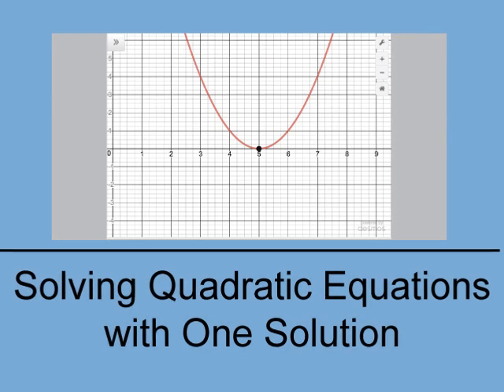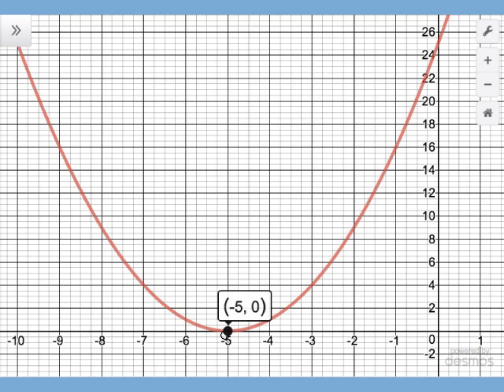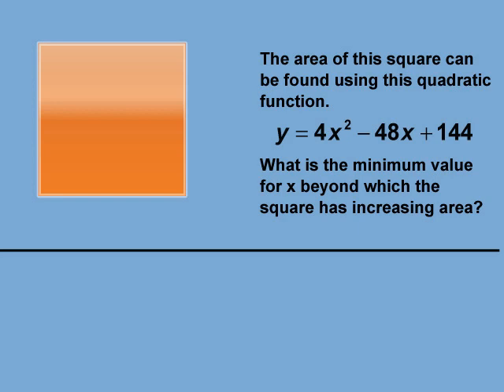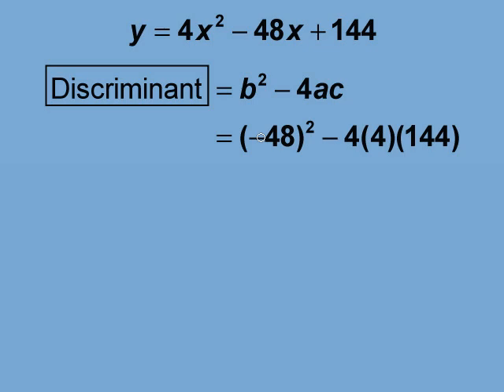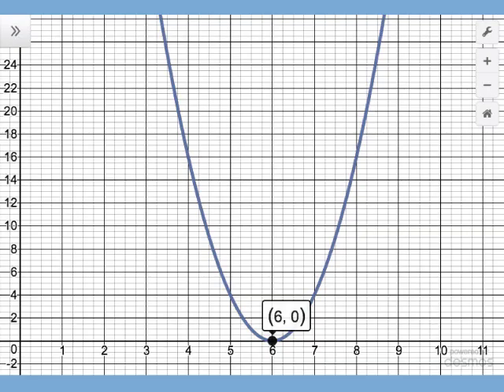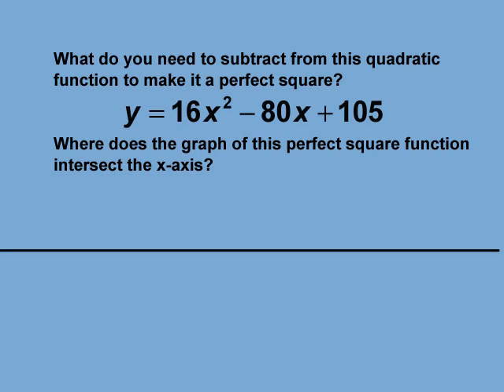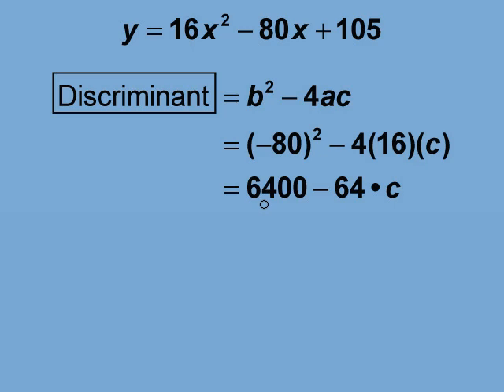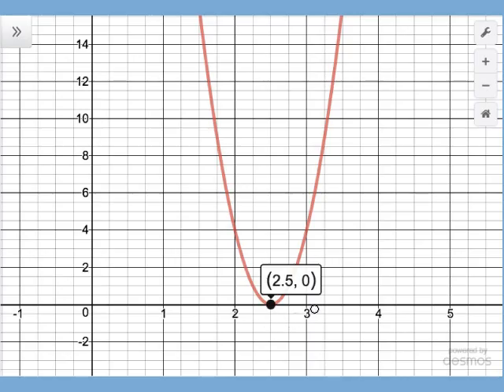Math Video Tutorial: Quadratic Equations and Functions: Video 9